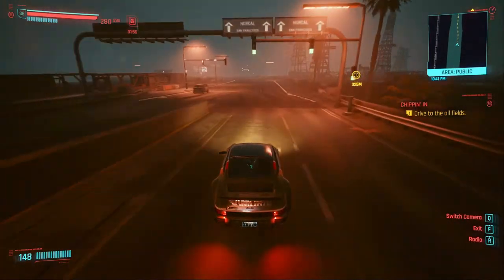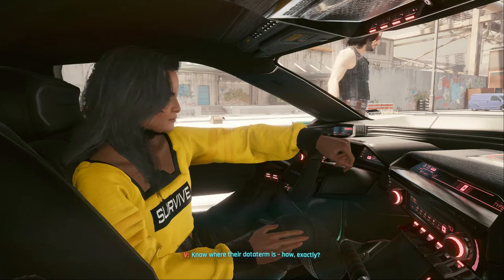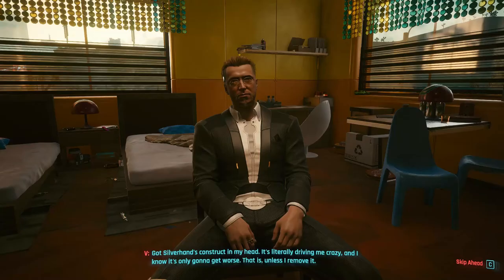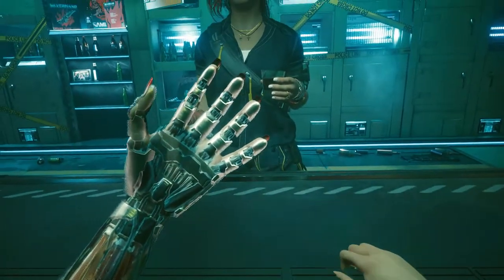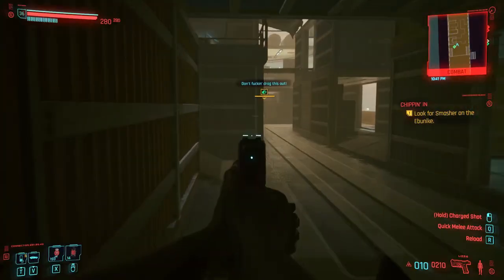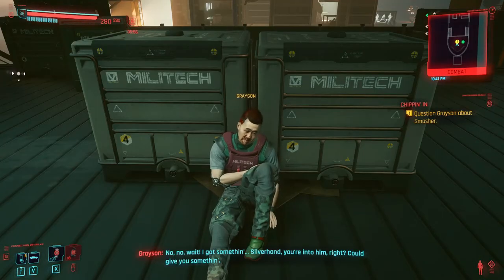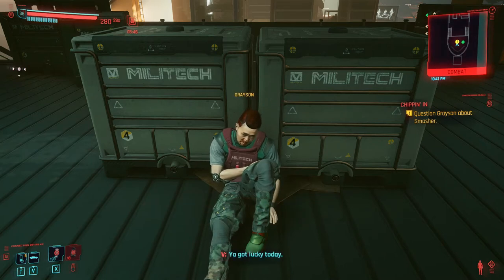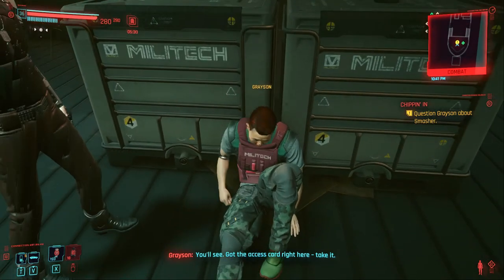Cyberpunk 2077 - How to Get Johnny Silverhand's Car (Porsche 911 Turbo)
In this video, I'll show you how to get Johnny's car in Cyberpunk 2077.  This is one of the items needed for the Breathtaking achievement / trophy.

In order to get Johnny's car, you'll need to complete two side missions, which trigger near the end of Act 2, once you've completed the following missions:
-Transmission
-Life During Wartime

Completing these missions will trigger Tapeworm and then Chippin' In, a mission where Johnny, V and Rogue try and track down Adam Smasher.  During the end of Chippin' In you'll confront Grayson and defeat him in combat.

In order to get Johnny's car, you need to spare Grayson in the dialogue options.  He will give you the key to the freight container, which has Johnny's Porsche in it.  Simply lower the container with the crane console and open it up to receive the car.